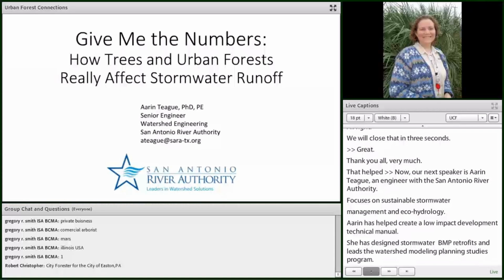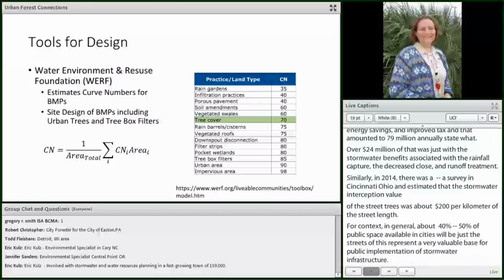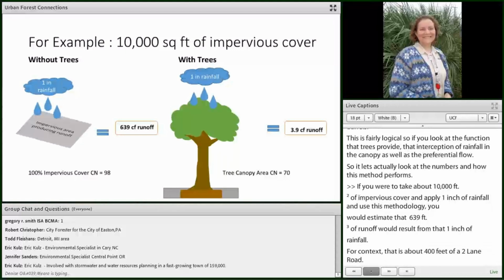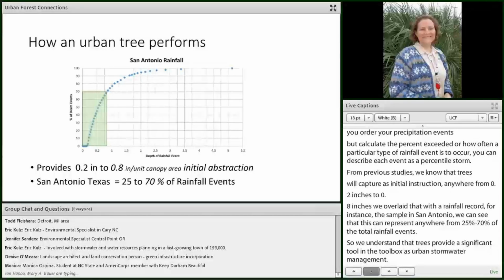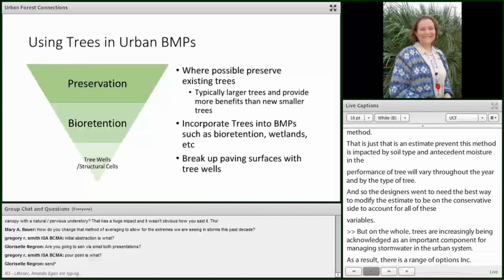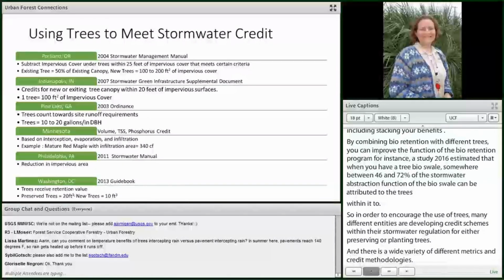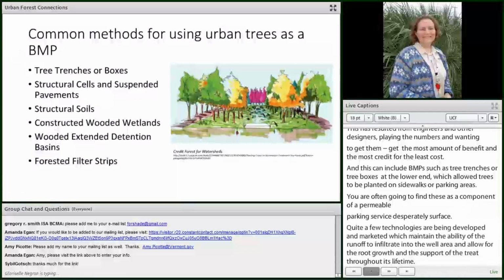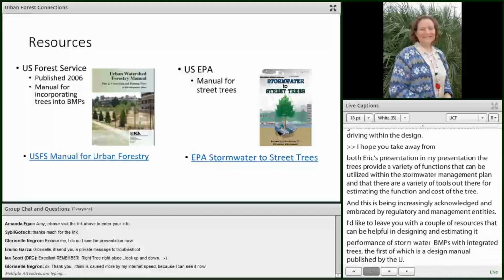2017 02 Trees and Stormwater Runoff Aarin Teague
2/2 How trees and urban forests really affect stormwater runoff
In order for managers to make the case for trees and green infrastructure as a part of stormwater management, they must be able to quantify the benefits of such interventions. Current research can aid managers in estimating tree function as a part of a green stormwater infrastructure treatment train. In this webinar, Eric Kuehler will review the most current research regarding the volume of rainfall that tree canopy is able to retain, the increased lag time between rainfall initiation and peak runoff due to canopy cover, reducing runoff velocity, and water volume removed from the soil through transpiration. Aarin Teague will share how Stormwater Design Engineers and Managers can use this research to better quantify the role that the urban forest can play in their overall stormwater management strategy and will discuss one method for estimating tree function and equating to BMP design capacity. This information can help municipal natural resource managers more effectively work across disciplines to ensure the urban forest is a part of the solution for mitigating stormwater runoff and managing hydrologic function in their communities.